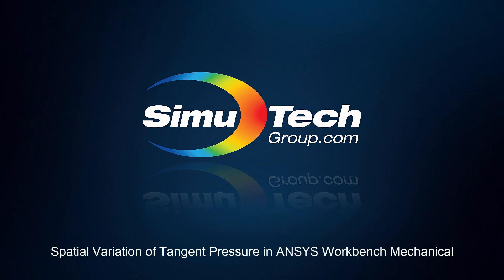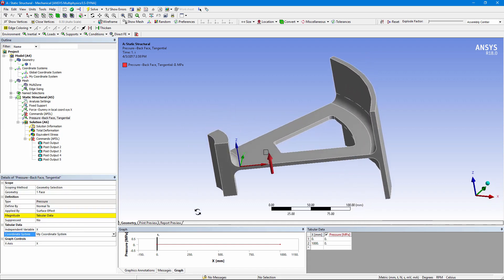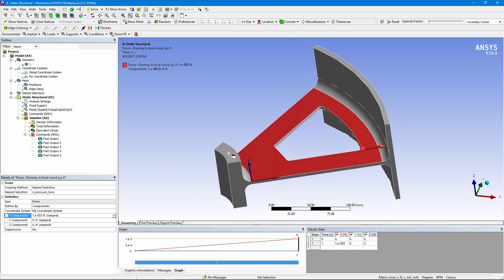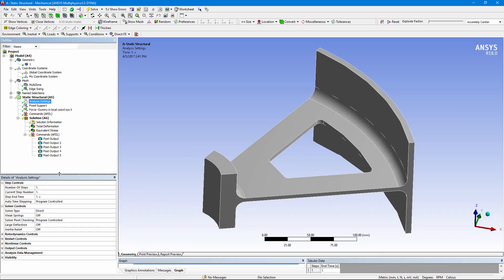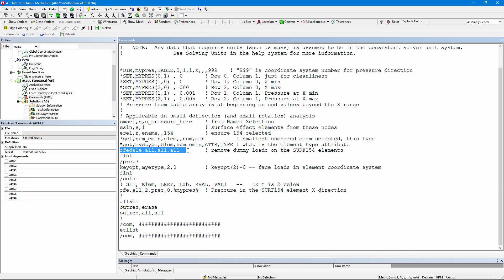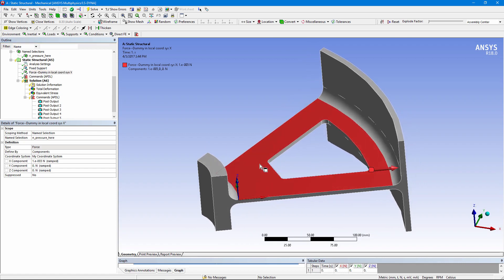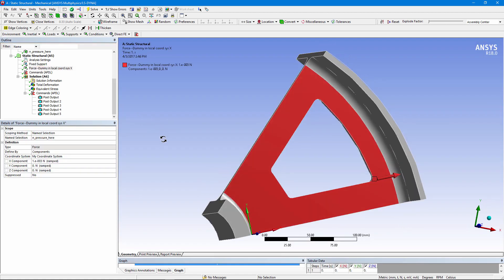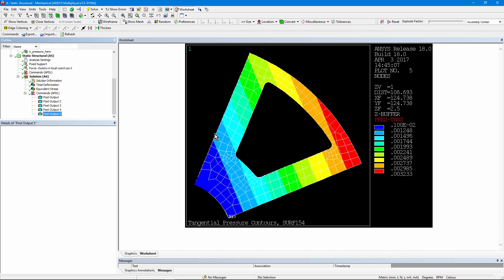Apply Spatially Varying Tangential Pressure in Ansys Mechanical | Fast Workflow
Need a load that changes direction and magnitude along a surface? This tutorial shows how to apply a spatially varying tangential pressure in Ansys Mechanical Workbench:

- Set up a local coordinate system and scope the target face
- Enter a tabular function that varies with position (X, Y, or path distance)
- Switch the load type to Tangential Pressure and align vectors correctly
- Check the distribution with pressure contours before solving
- Export the table for quick edits or reuse in other models

This tutorial was uploaded in 2017, so the ribbon layout looks different now, but the workflow remains the same in current Ansys releases.